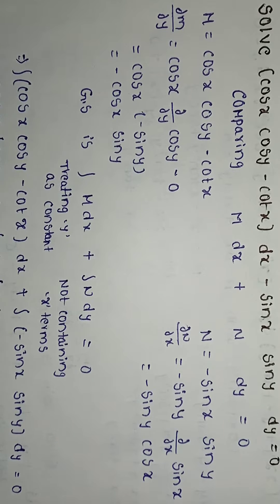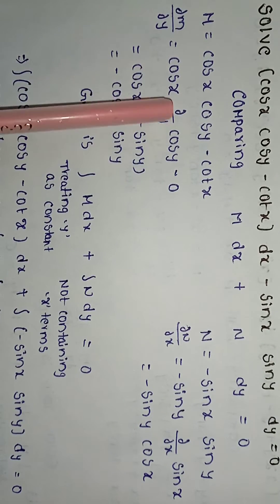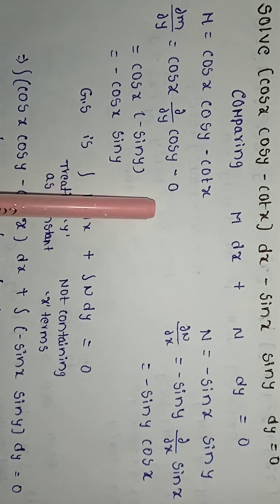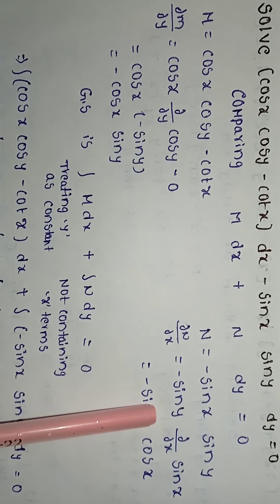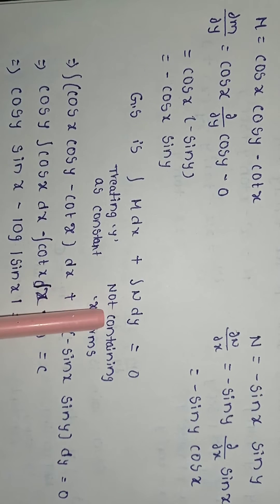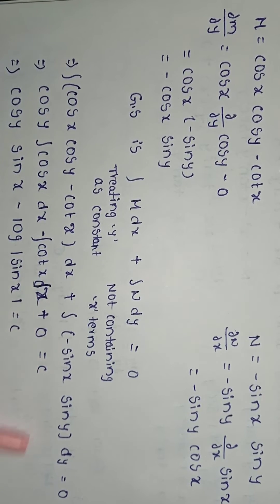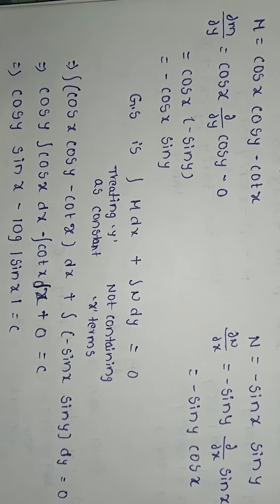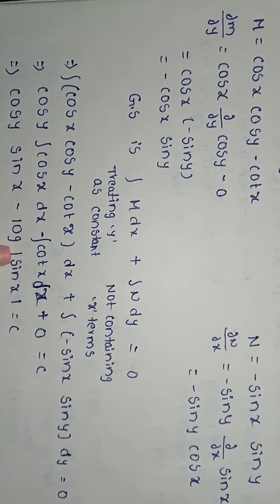slove(cosx cosy-cotx)dx-(sinx siny)dy=0